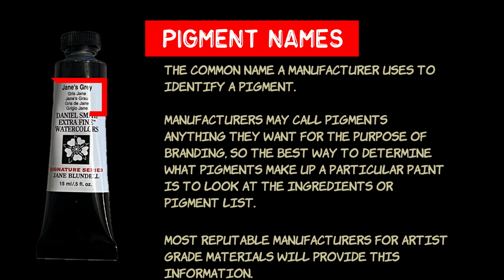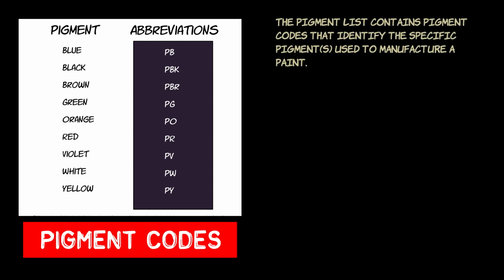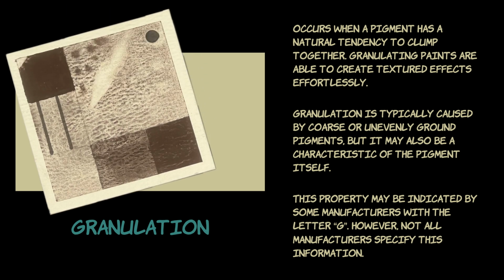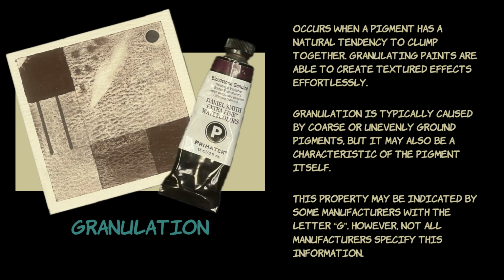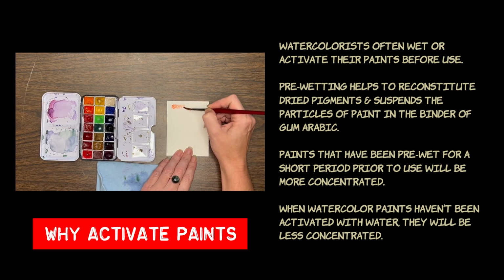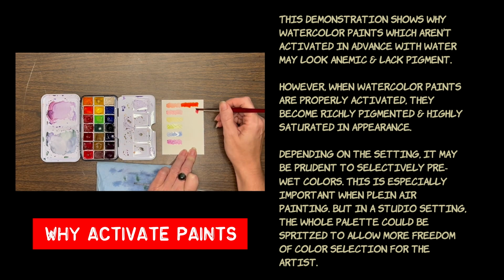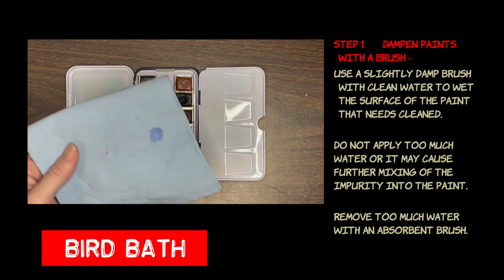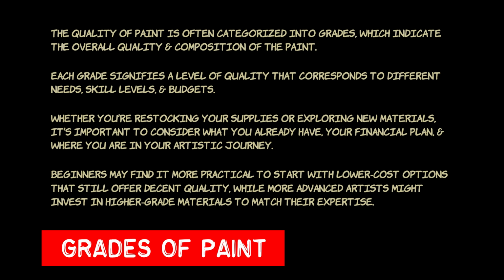Watercolor Paints & Their Properties: A Beginner’s Guide | Comprehensive Watercolor Series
This is a portion of the video series that accompanies the NEW Book:
Comprehensive Watercolor - An Interactive Guide for Learning to Paint with Watercolor.
➤ Amazon (Paperback)

💬 Let’s Connect!
Have questions or comments? Drop them below!

💗Join me on Discord in the Watercolor Metamorphosis Community where we are growing

Understanding the basic properties of watercolor paints is essential for successful painting. In this video, we cover:
What Are Watercolor Paints?: Learn about their composition and unique qualities.
Transparency vs. Opacity: Discover how these properties affect layering and depth.
Granulation and Flow: Understand how pigments behave on paper.
Color Permanence: Tips for choosing paints with lasting vibrancy.
This guide will help you make informed decisions about your watercolor paint selection and usage.